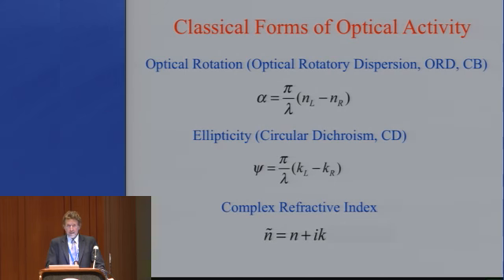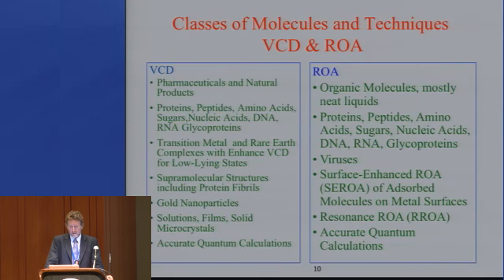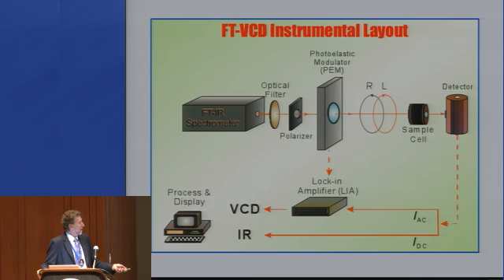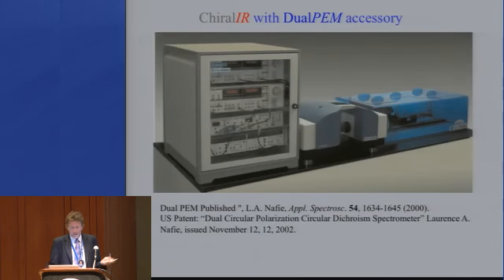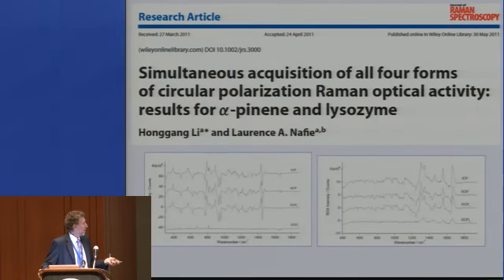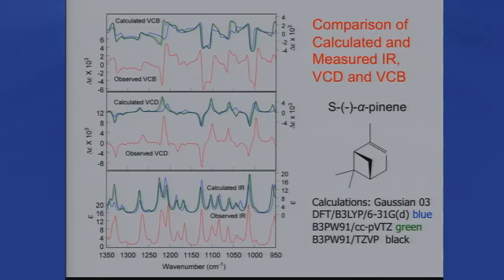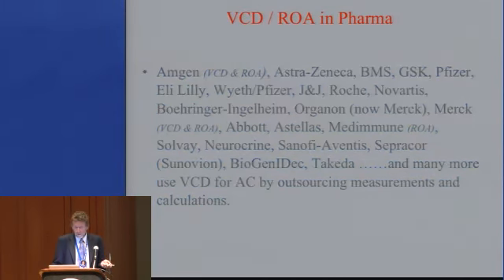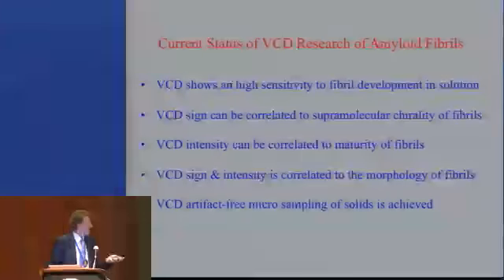Pittcon 2013 - Pittsburgh Spectroscopy Award - Abstract 3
This session was recorded during Pittcon 2013 in Philadelphia, Pennsylvania on Tuesday, March 19, 2013.

TITLE: Vibrational Optical Activity: A Mature New Field of Vibrational Spectroscopy

AUTHOR: Laurence A Nafie - Syracuse University

ABSTRACT OVERVIEW: Both IR and Raman forms of vibrational optical activity (VOA) were discovered experimentally nearly 40 years ago [1]. The IR form is vibrational circular dichroism (VCD) and the Raman form is Raman optical activity (ROA). For the first 20 years of VOA, VCD and ROA passed through a period of gradual growth spearheaded by a few academic laboratories. Then in mid-1990s two developments occurred for VCD followed a few years later for ROA. These were the commercial availability of instrumentation for measurements and software for calculations. The comparison of measured and calculated VOA yields insights into the structure and conformation of chiral molecules. In the past 15 to 20 years VOA has undergone a period of rapid growth and maturation. Hundreds of scientists in both academic laboratories and pharmaceutical companies now use VOA on a regular basis to explore its depth of molecular information and to solve stereochemistry problems of practical importance. Academic labs use VOA primarily to determine the conformation of biological molecules and to explore the effects of solvents and anharmonicity using computed VOA. Pharmaceutical companies use VOA to determine the absolute configuration of new chiral drug substances and to probe the higher order structure of biopharmaceutical molecules. In this presentation, the extent of the routine use of VCD to determine absolute configuration of pharmaceutical and natural product molecules willl be described as well as the use of VCD to reveal the underlying supramolecular chiral structure of amyloid fibrils of interest in relation to the incidence of neurological diseases.

[1] Laurence A. Nafie, Vibrational Optical Activity: Principles and Applications, John Wiley & Sons, Ltd., Chichester, 2011.
[2] Yanan He, Bo Wang, Rina K. Dukor and Laurence A. Nafie, Appl. Spectrosc. 65, 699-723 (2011). [3] Dmitry Kurouski, Xuefang Lu, Rina K. Dukor, Laurence A. Nafie and Igor K. Lednev, Chem Comm. 48, 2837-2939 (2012).